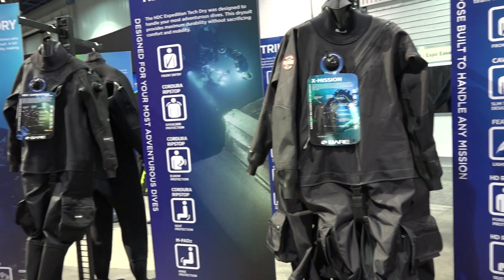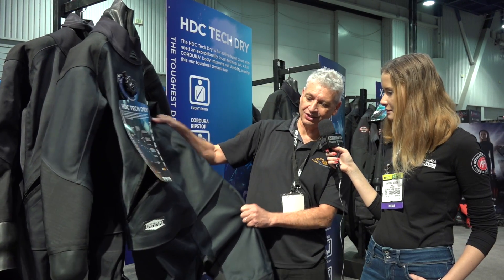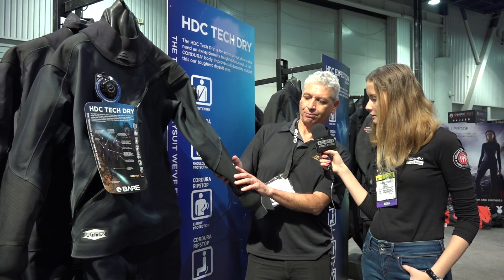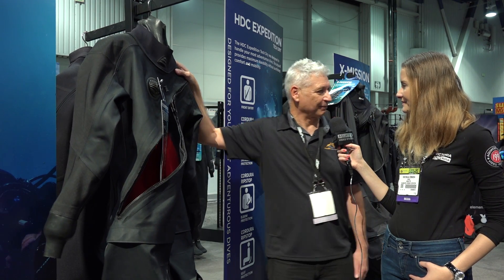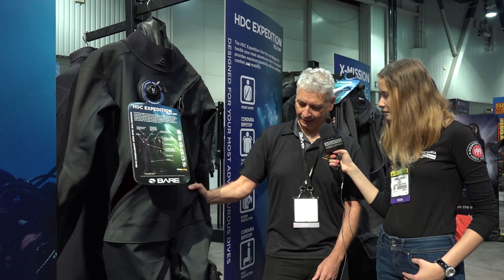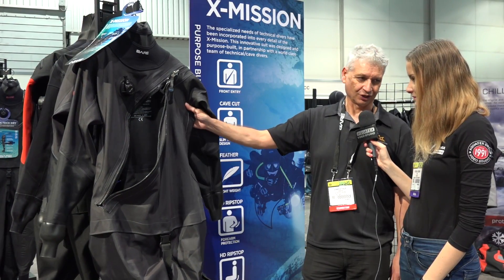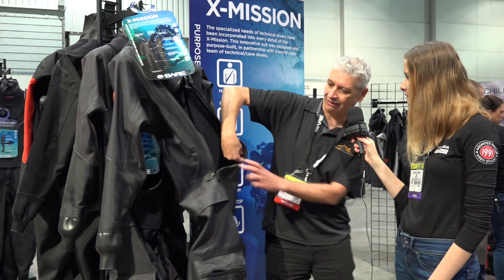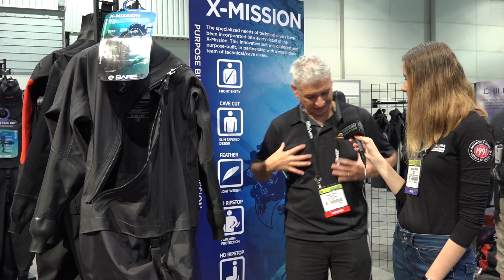DEMA Show- 2014. BARE - new products.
BARE - new products of 2014, presented on the DEMA Show 2014, 17-22 November in Las Vegas, USA.